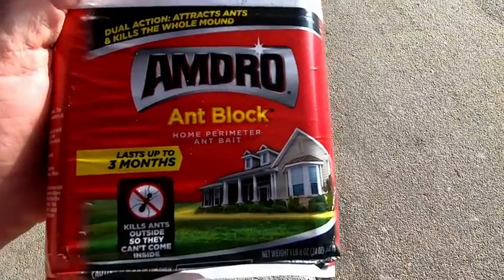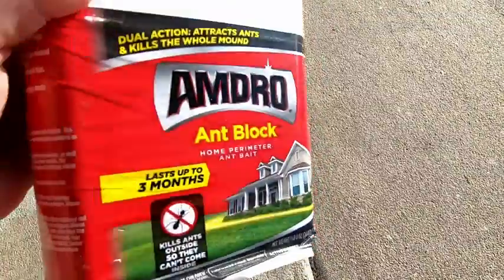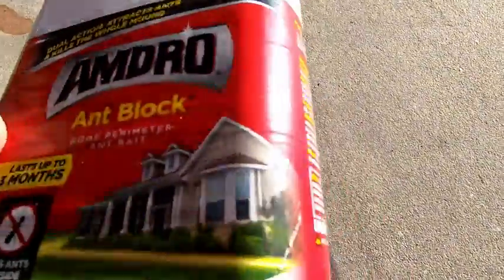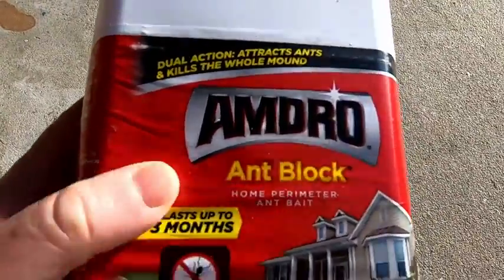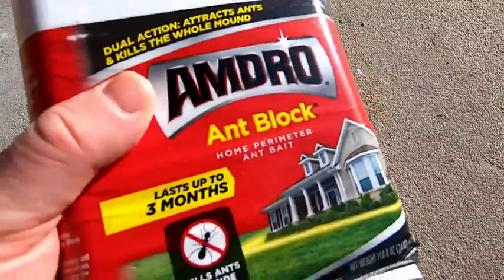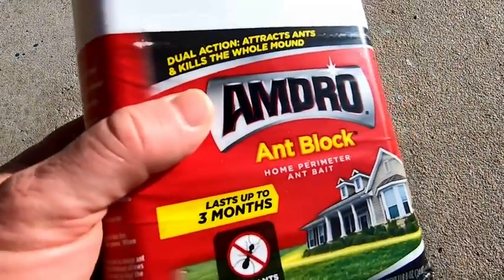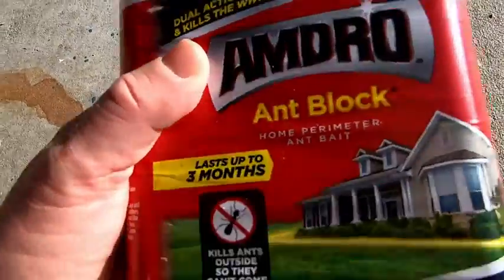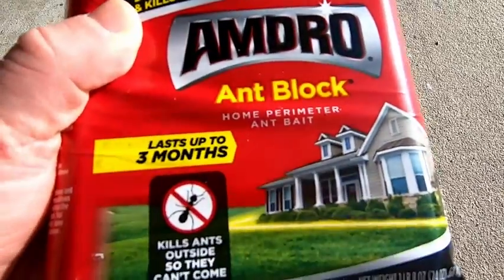Amdro Ant Block - Review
In this video I talk about something I used to kill ants. This is Amdro Ant Block. I hope this is helpful and good luck with your ant problem.